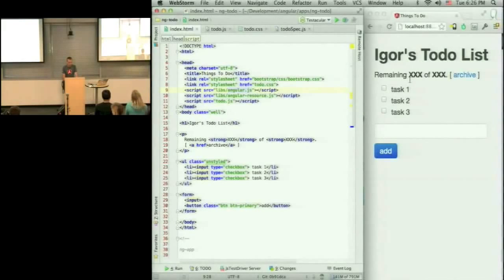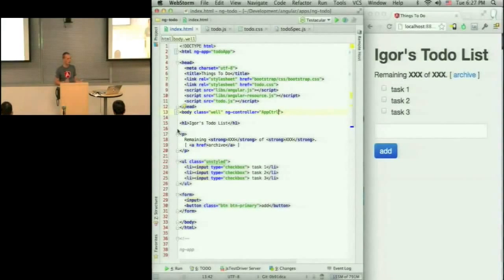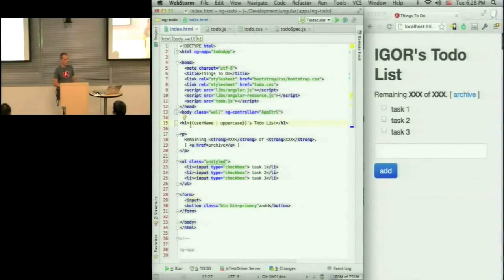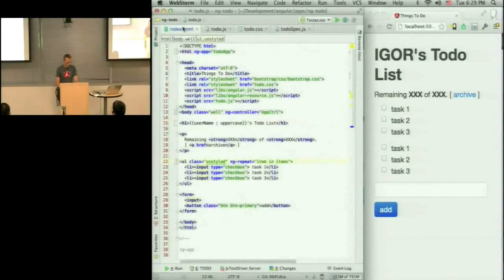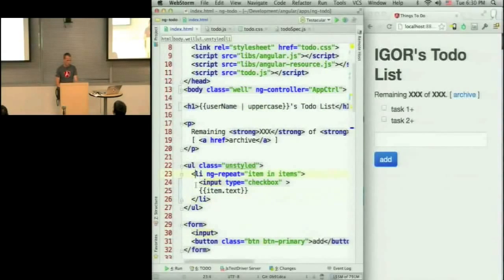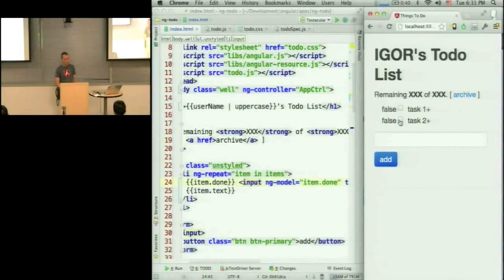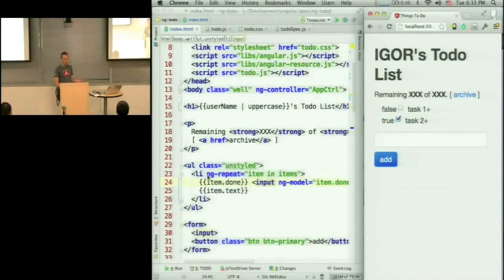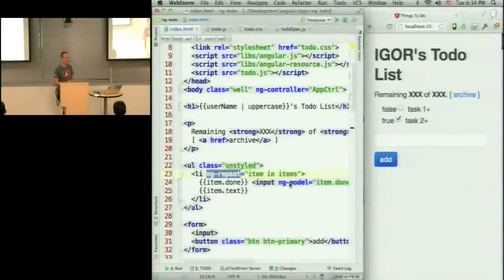Introduction to AngularJS